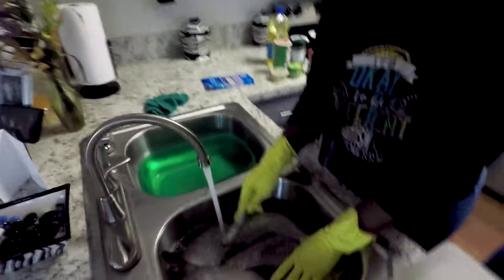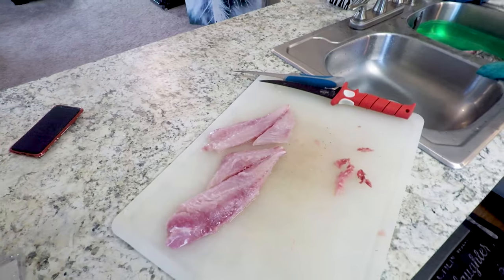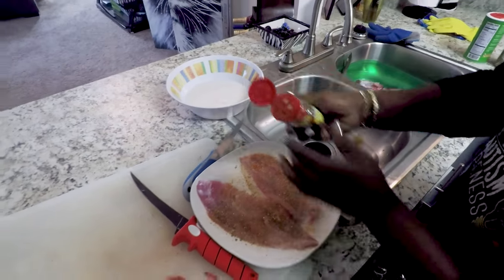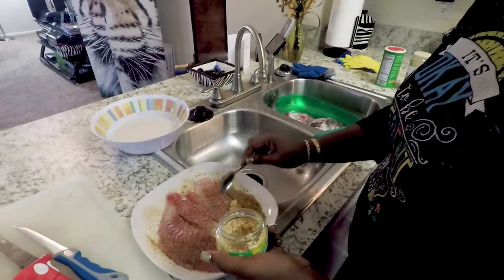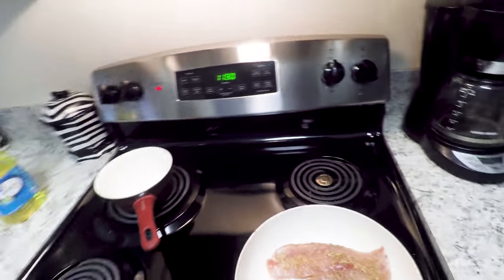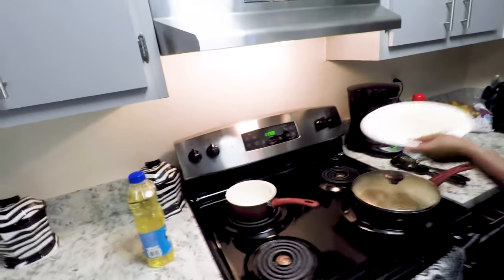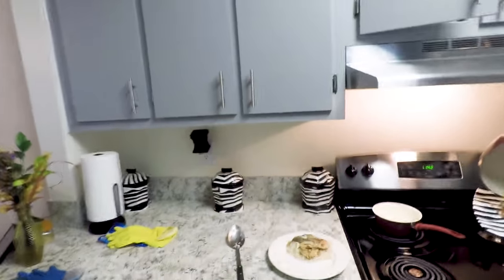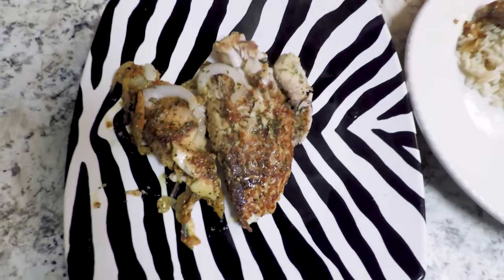Black Margate: Catch & Cook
On this episode for South-Mont Fishing TV we feature my beautiful wife Tiffany in a Black Margate Catch & Cook! Is this a trash or treasure fish?

***SEE LINKS BELOW***
BECOME A PART OF THE FAMILY! Donating even $1-$5 helps us continue to provide new fishing video.

SHOP SOUTH-MONT
Please visit our online store for exclusive gear.